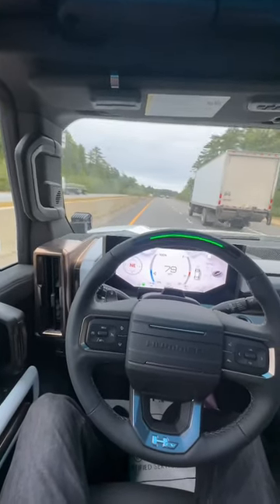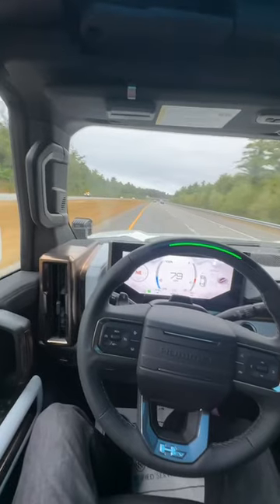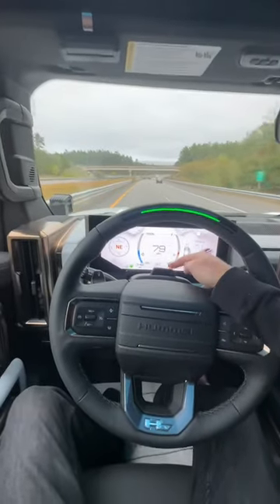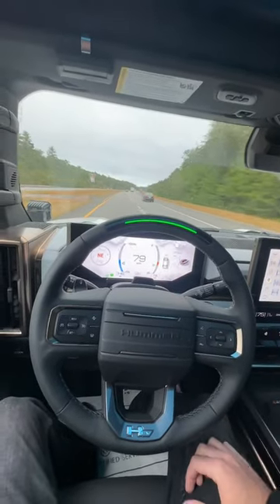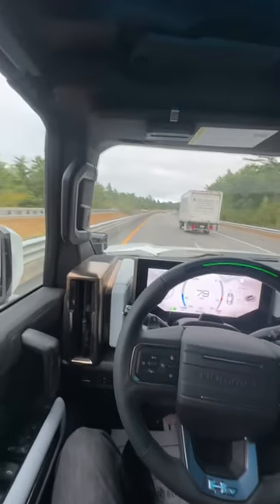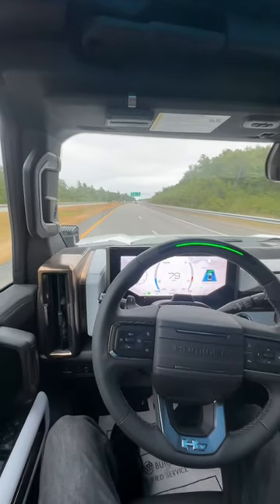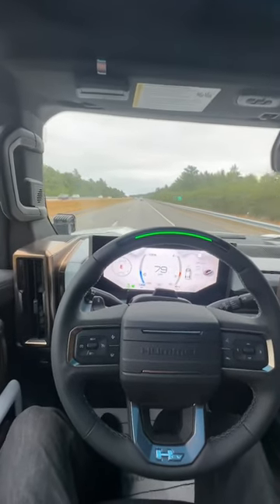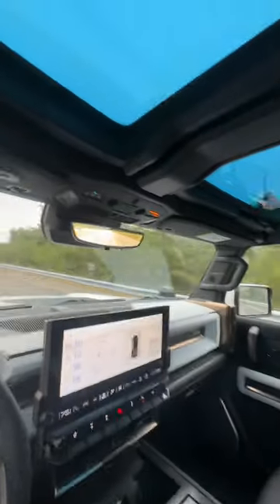2022 Hummer EV Edition 1 | Super Cruise Handsfree Driving Test!